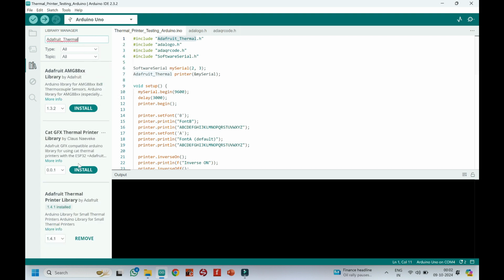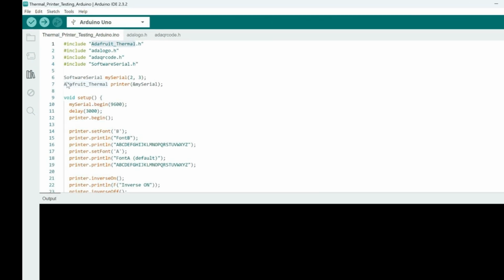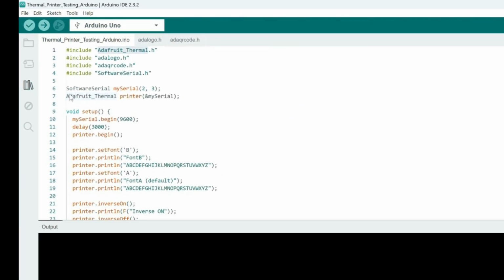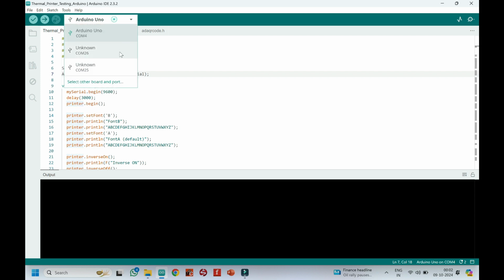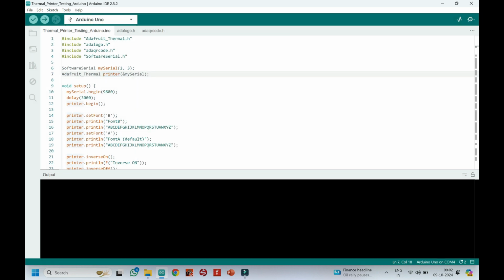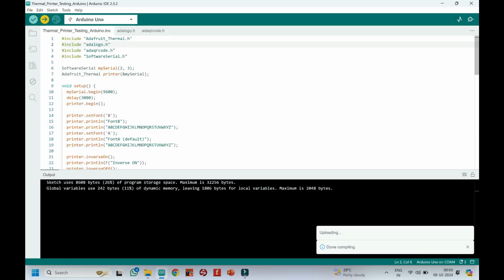Testing Arduino UNO with RP203 Thermal Printer || Embeddable Serial Thermal Printer - arduino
Dear Viewers,